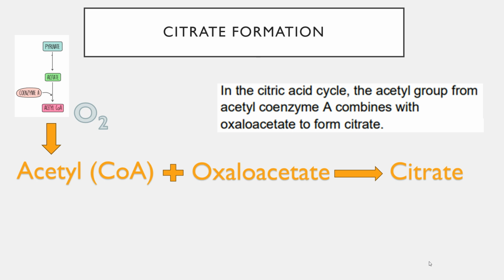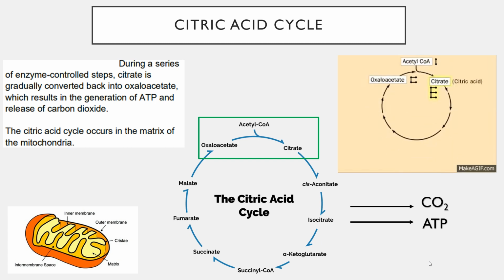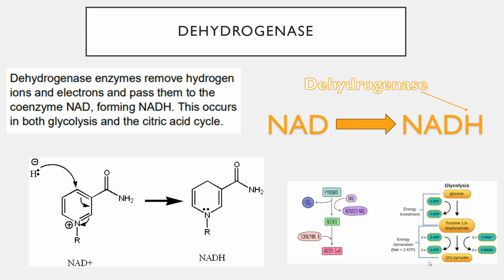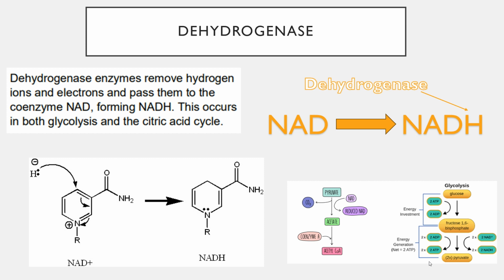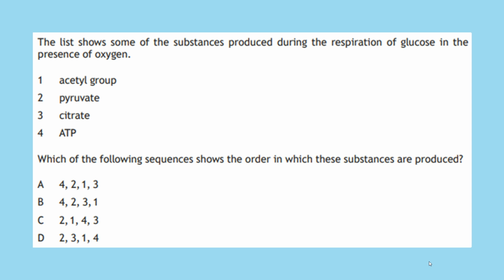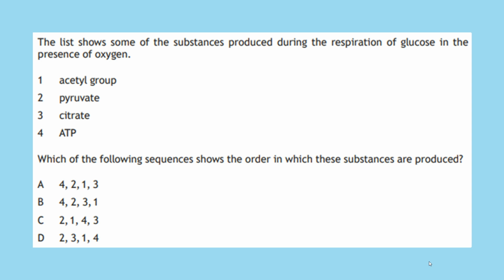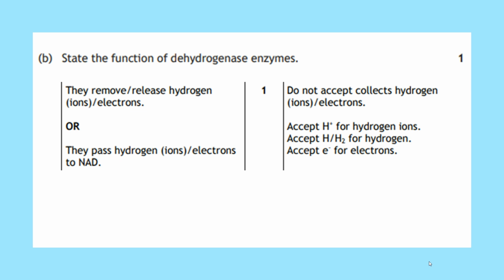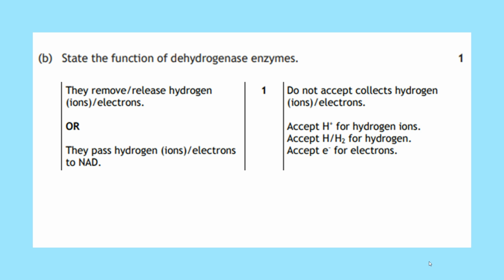Citric Acid Cycle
covers stage 2 of cellular respiration, the citric acid cycle as part of the higher human biology unit human cells